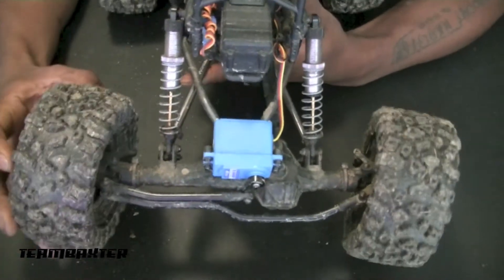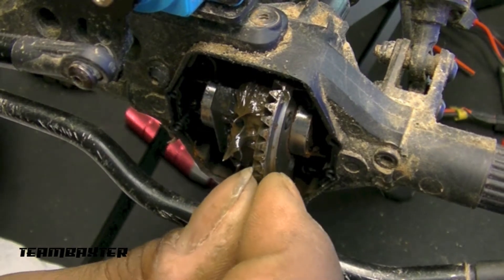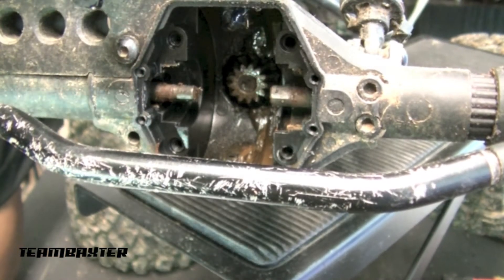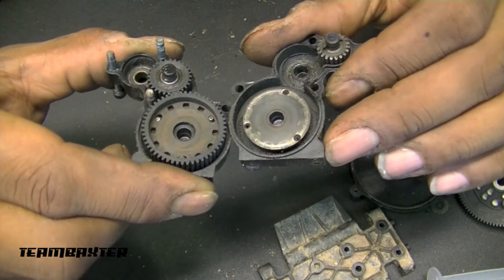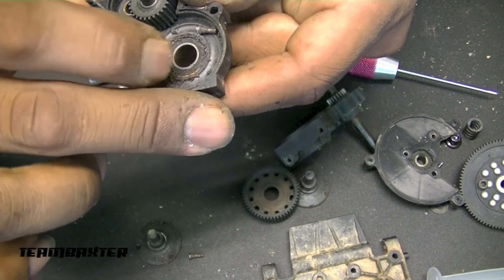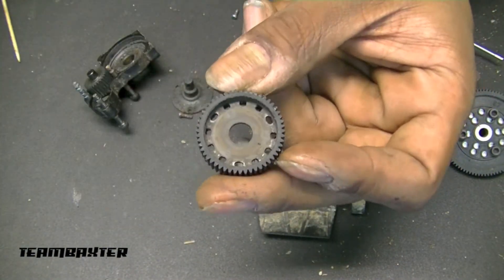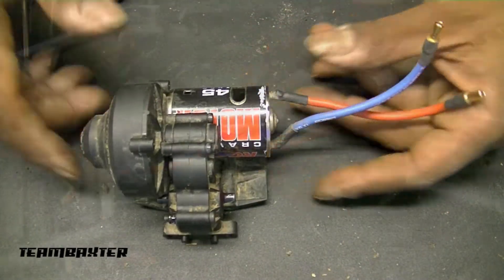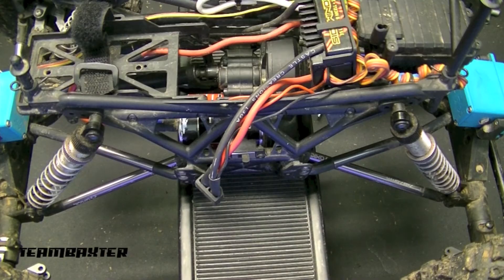Axial AX10 - Maintenance Time!